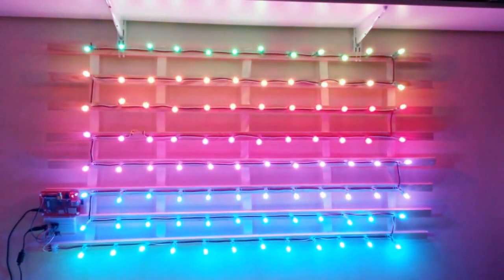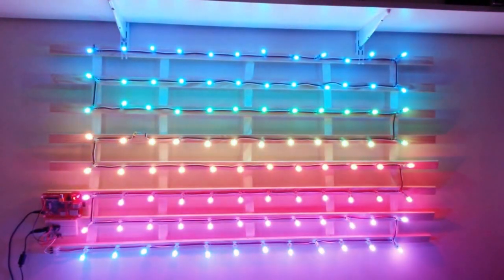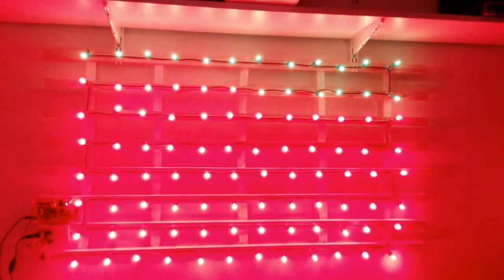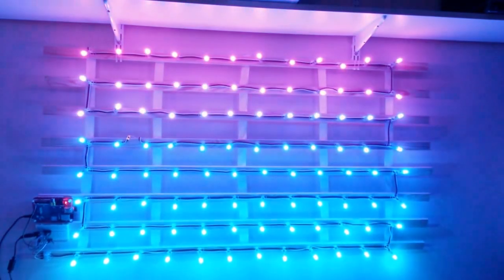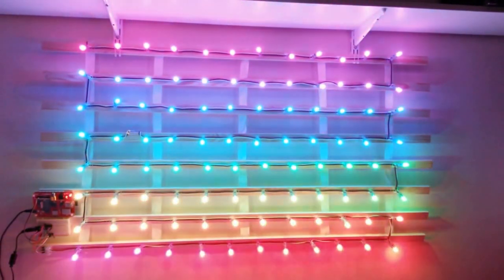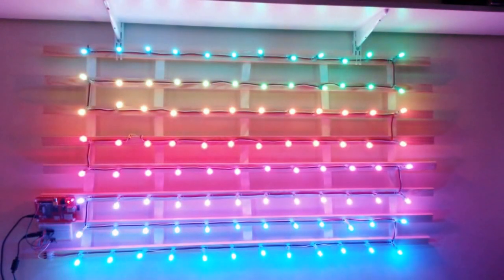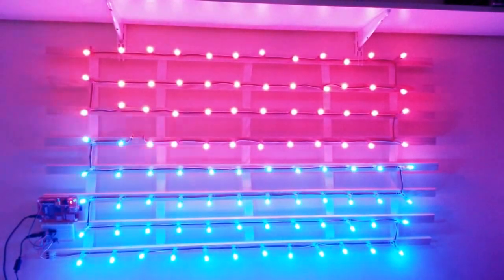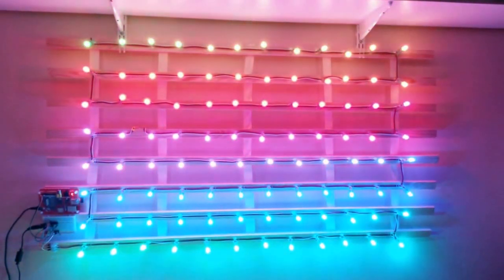WS2811 string test 2 - Cheap LED Matrix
Test of 96 WS2811 LEDs mounted onto wooden batons, matrix grid of 12 across by 8 down. Controlled by a Raspberry Pi using a 74AHCT125 level shifter.